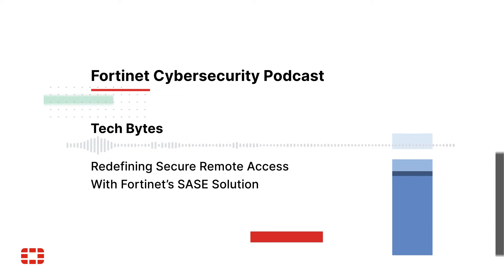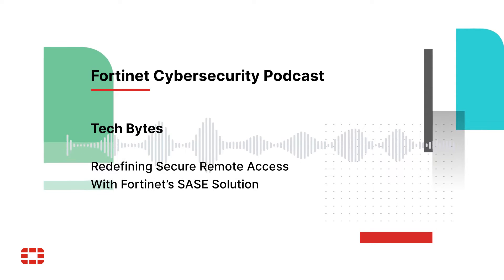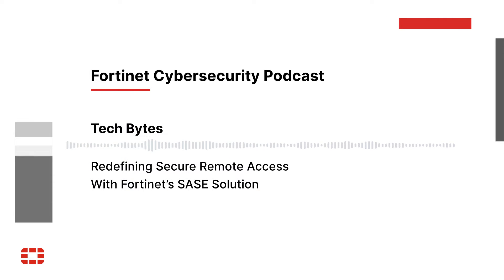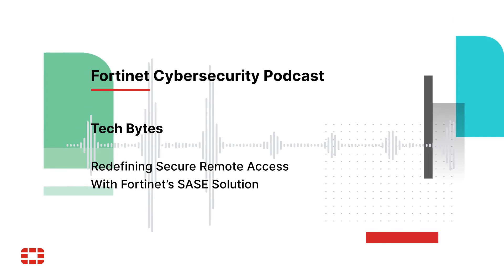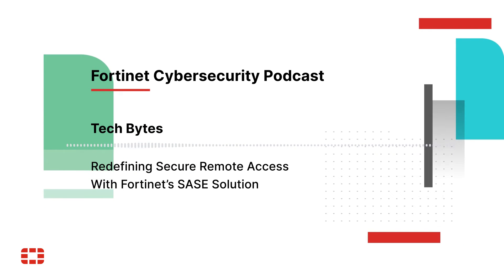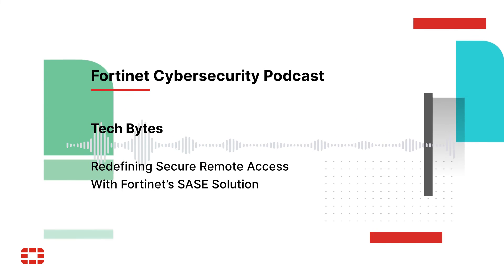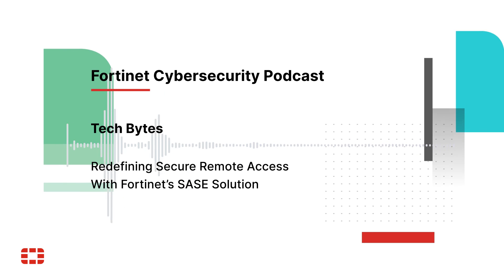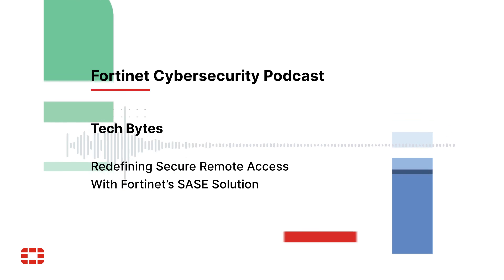Tech Bytes: Redefining Secure Remote Access With Fortinet’s SASE Solution | Packet Pushers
Listen to Fortinet’s latest appearance on the Packet Pushers podcast to learn more about our Secure Access Service Edge, or FortiSASE, offering, including the FortiClient agent, what cloud-delivered security services are available, SASE use cases, and more.